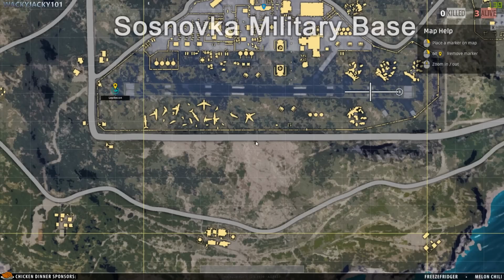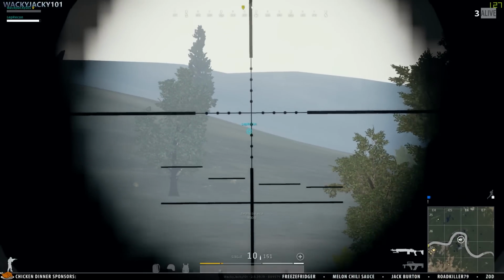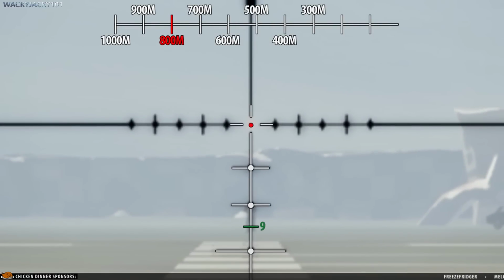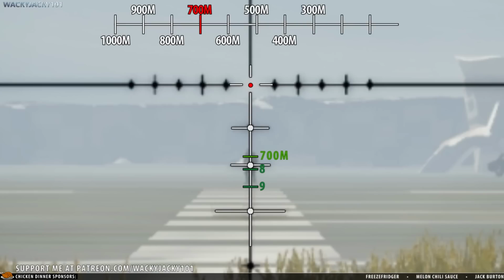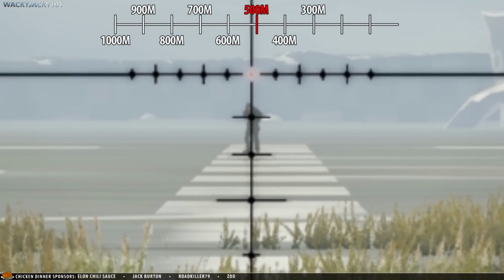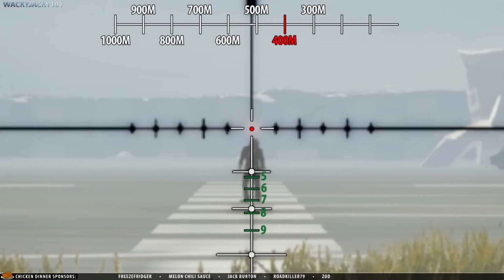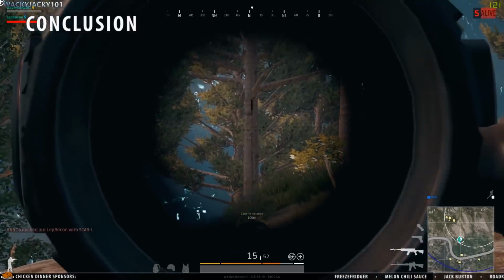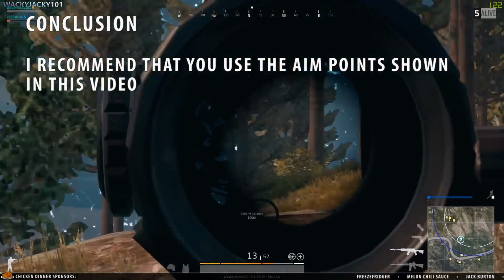[OUTDATED] GUIDE: How to use the Kar98k with 8X SCOPE in PLAYERUNKNOWN's BATTLEGROUNDS (PUBG)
This guide is OUTDATED.

How to use the Kar98k with an 8x Scope? How to hit PERFECT headshots at 900meters of distance with a Kar98k?
This guide will show you exactly how you can do this in practice.

A special thanks to FiX who hooked me up with a custom PUBG server.

Another special thanks to DanishLepRecon who helped me performing the actual testing of this video.

Also a shout out to TheisBjerrum who helped with the zeroing part of this test.

I hope you enjoy another of my pubg / playerunknown's battlegrounds guide / tutorial videos which is filled with my best tips & tricks.

If you wish to further support me in creating this type of content, you can do so here:

//WackyJacky101